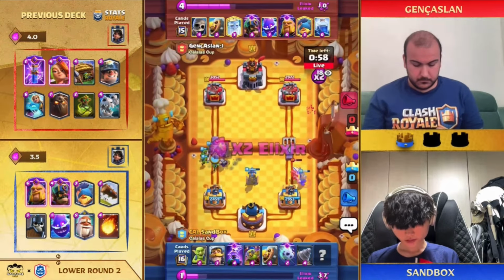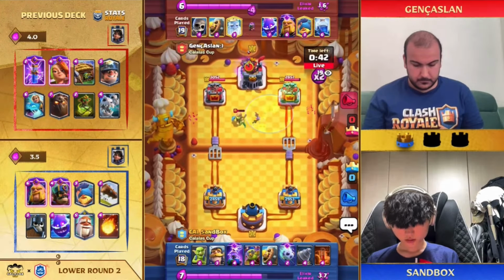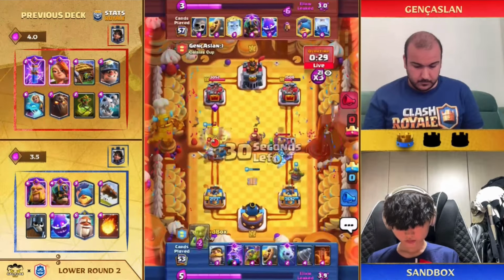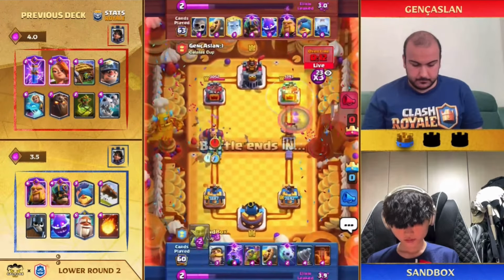Gencaslan 🇹🇷 vs Sandbox 🇰🇷 | CRL 2025 Golden Ticket Qualifiers – Day 2 | Clash Royale Esports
Watch Gencaslan vs Sandbox in a fierce Lower Bracket Round 2 elimination match at the CRL25 CALALAS Cup - Gold Edition Finals! 🔥 | Clash Royale Esports

After falling to the Lower Bracket, both Gencaslan and Sandbox are fighting to stay alive in the CRL25 CALALAS Cup. The stakes couldn't be higher — the winner continues their journey toward the GOLDEN TICKET 🎫, a direct invite to the Clash Royale League World Finals 2025, where only the Top 8 players will battle for the ultimate crown! 👑

Who will survive and keep their Golden Ticket dream alive? Expect relentless pressure, calculated plays, and high-level execution in this do-or-die elimination matchup.

🎙️ Featuring expert live commentary, strategic deck choices, and world-class plays on the biggest stage of Clash Royale Esports.

About Brothers Gaming Xtreme: We upload fun Clash Royale gameplays and commentaries. We also stream Clash Royale live daily. While we’re always improving, the goal is simple — have fun and let you enjoy it with us!